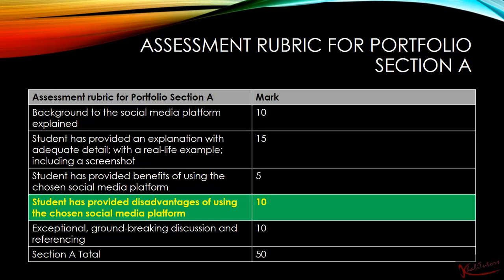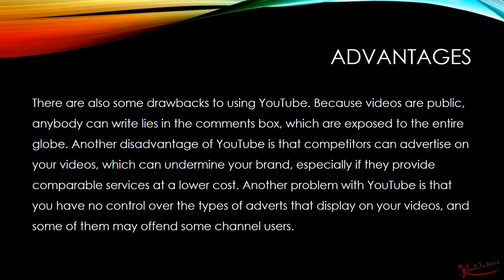2022 EUP1501 PORTFOLIO SECTION A PART F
2022 EUP1501 PORTFOLIO  SECTION A PART F